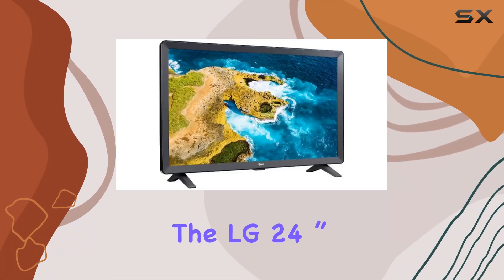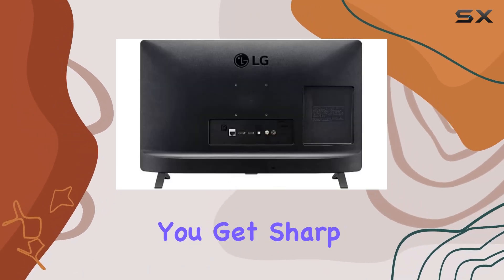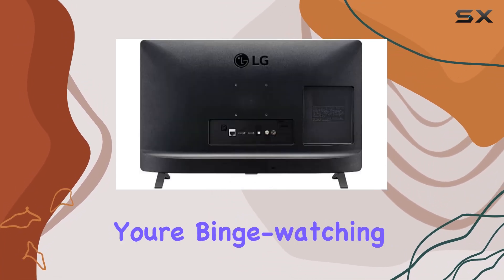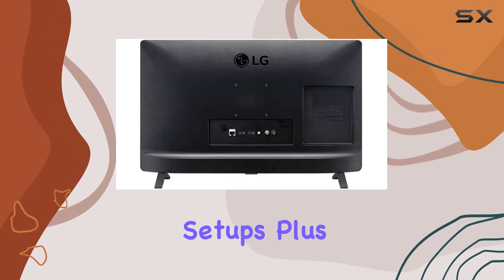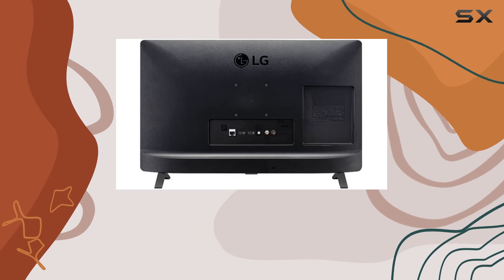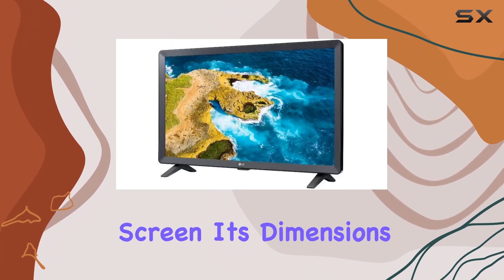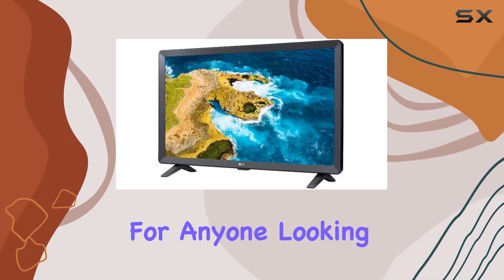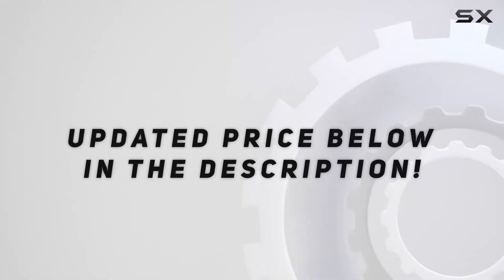LG 24 HD WebOS Smart TV Monitor with Wireless Connectivity - Best Budget Smart TV?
0:00 Intro
0:06 Review

Things that we mentioned in this video:
LG 24 720p Class : B0B8DXZM9J